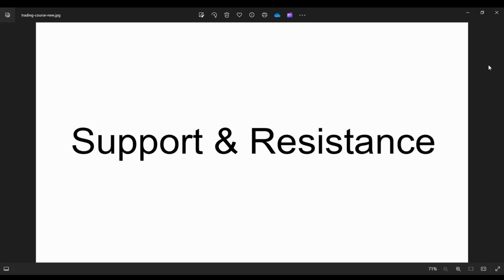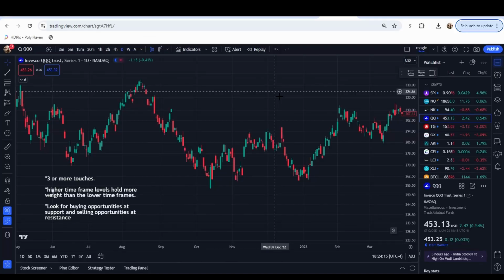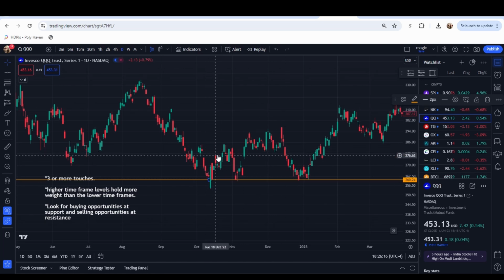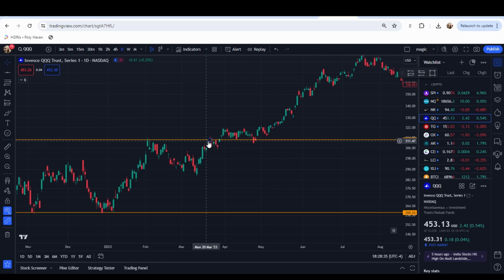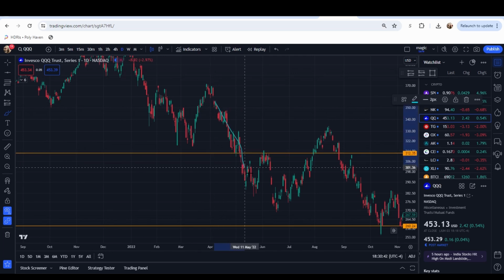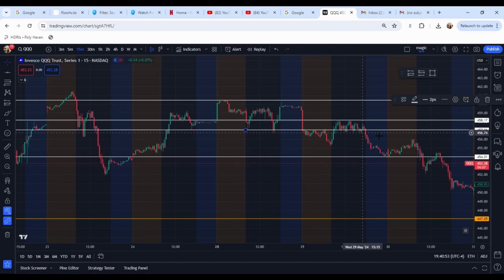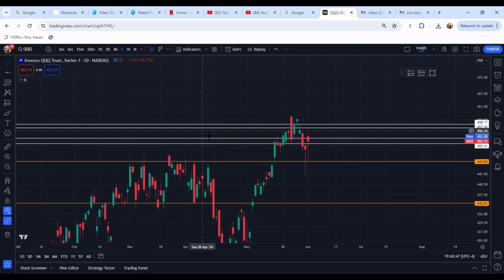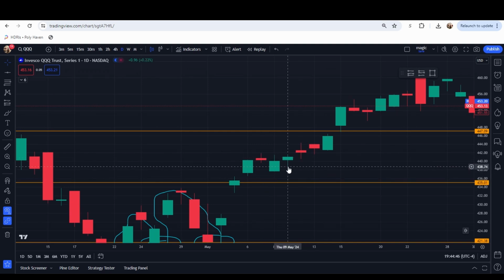Support and Resistance made easy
Learn Support and Resistance the easy way